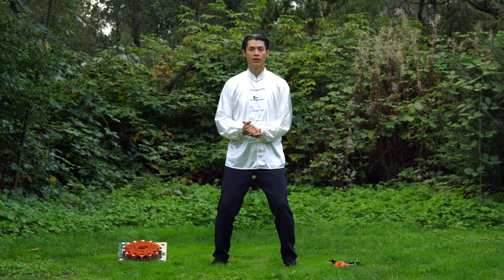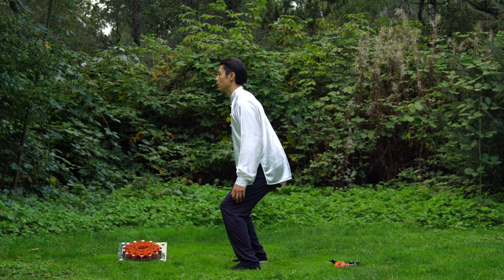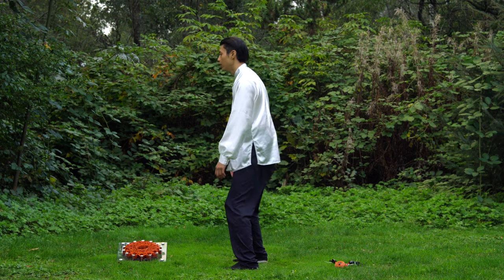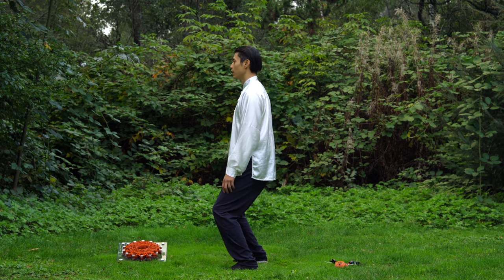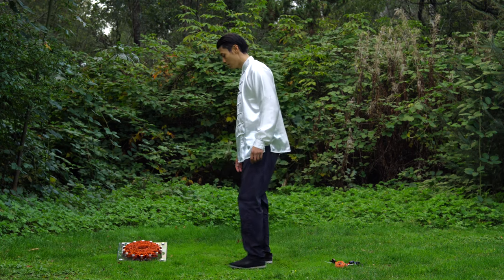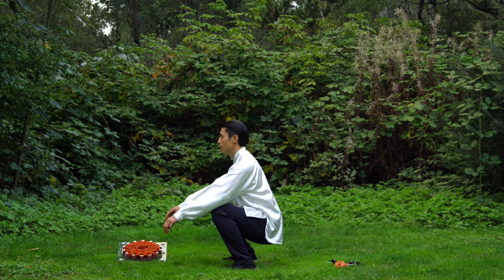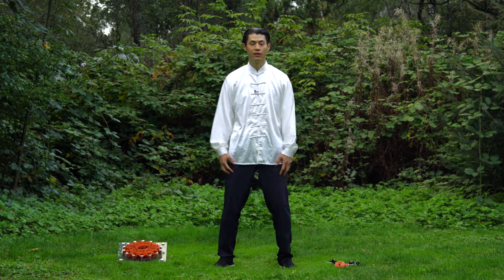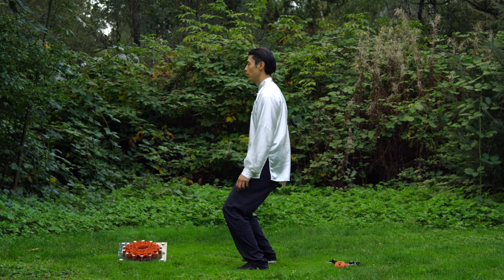Qi Gong Routine for Back Pain Relief